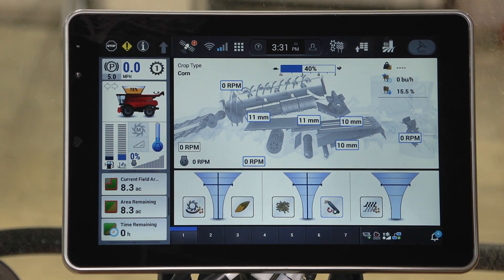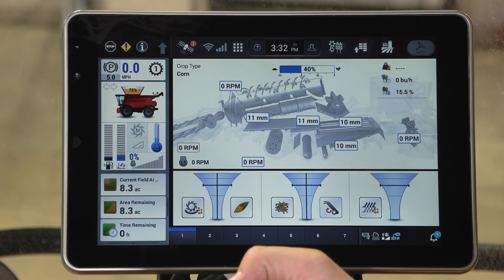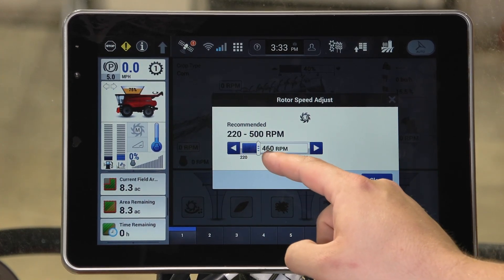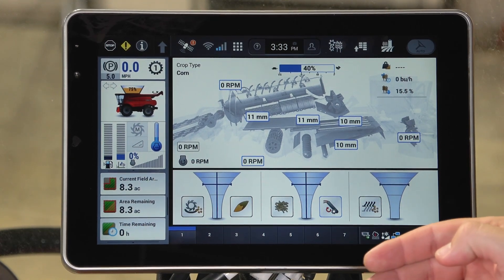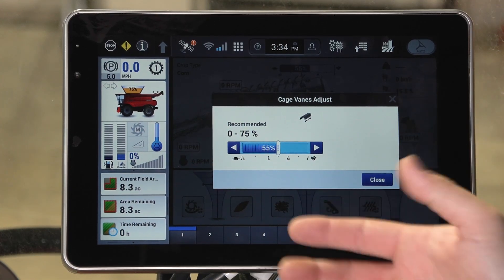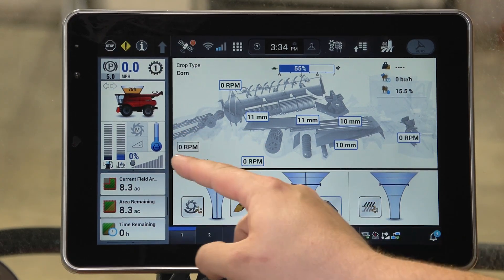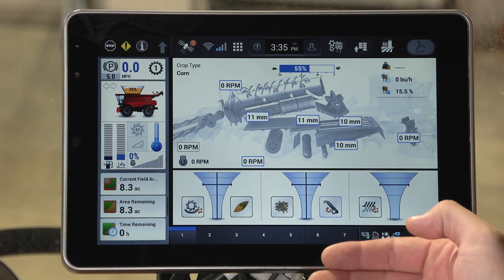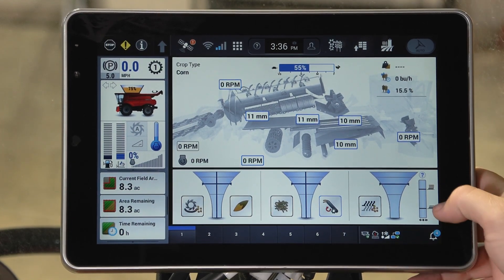Axial-Flow 260 Series Combine - Combine Cutaway Window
Learn how to operate the cutaway window on the Axial-Flow 260 Series Combines